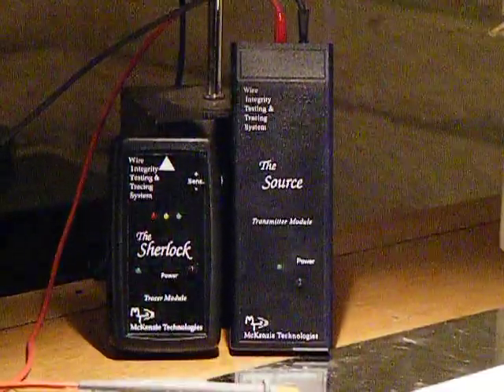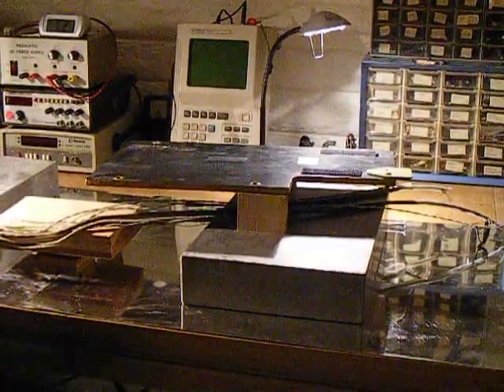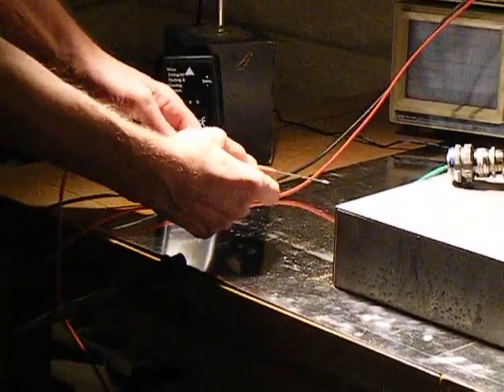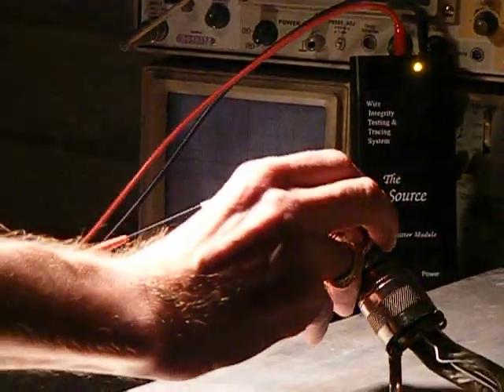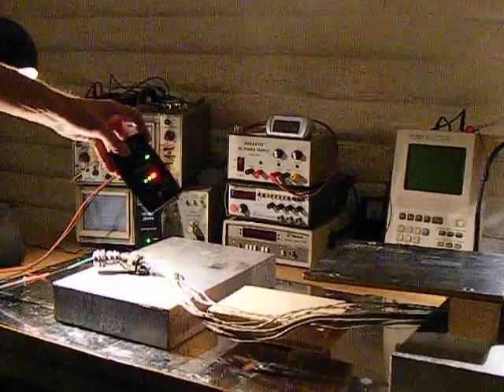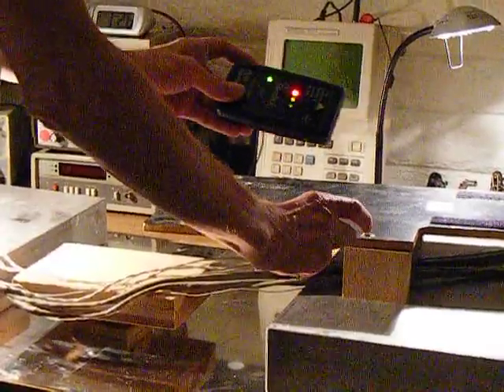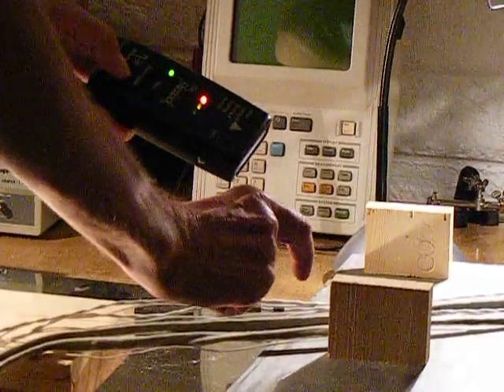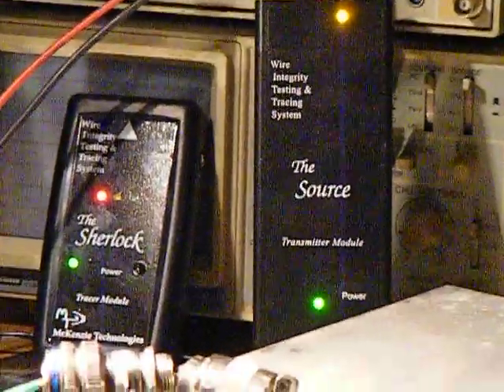Wire Integrity Testing and Tracing Sysytem-Aviation Model.AVI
This 8m13s video shows the WITTS, from McKenzie Technologies LLC detecting and tracing a Shorted electrical wire, in an aviation wiring harness, to the exact location of the Short (to shielding ground).
There is no other technology available which can accomplish this.
The proprietary signal is traced along the wire's path, even through carbon fiber board.